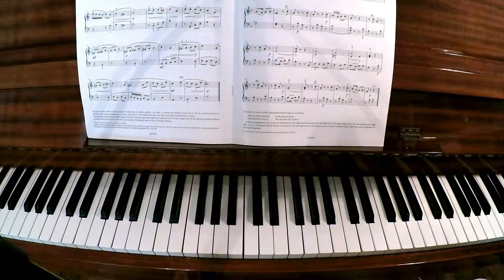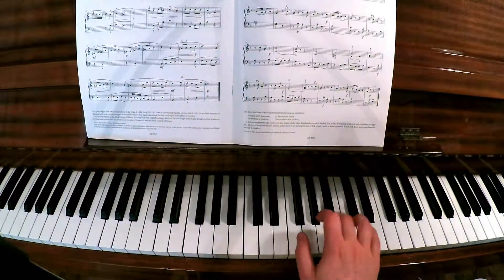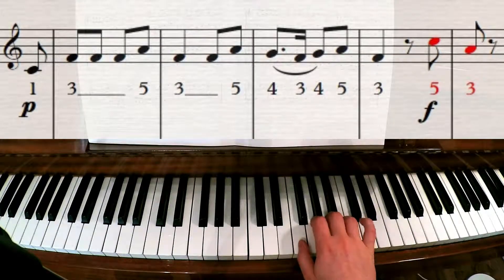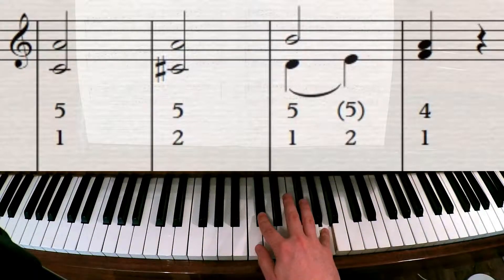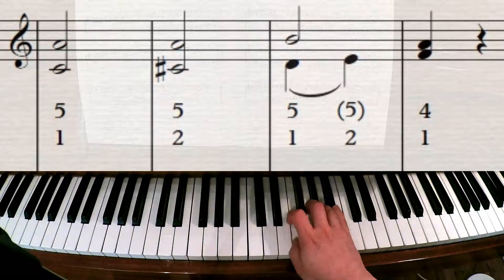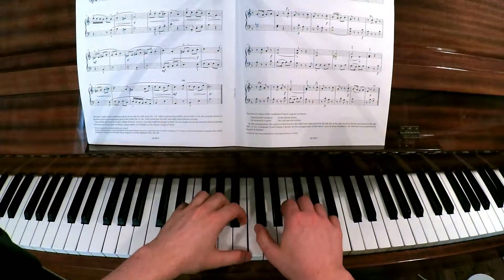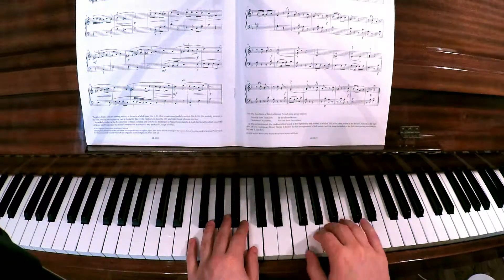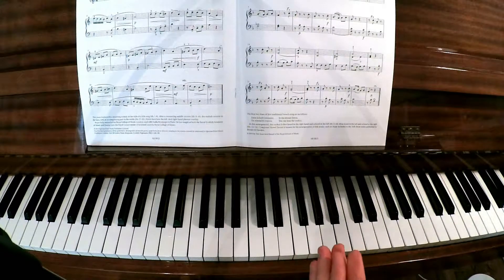DansLaForetLointaine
A Video on ABRSM 2017-18 Dans La Foret Lointaine.

This shows a little performance of the piece and how to play it! (=